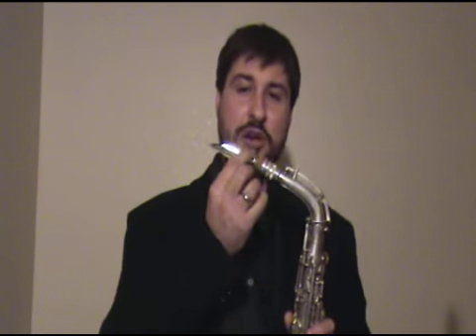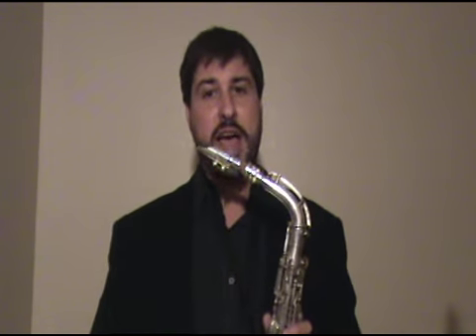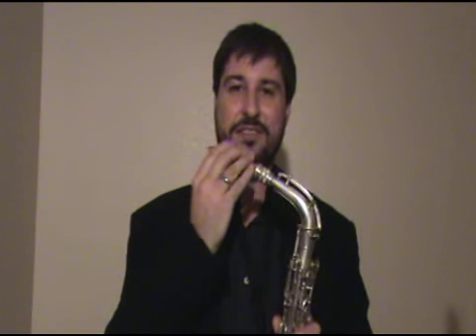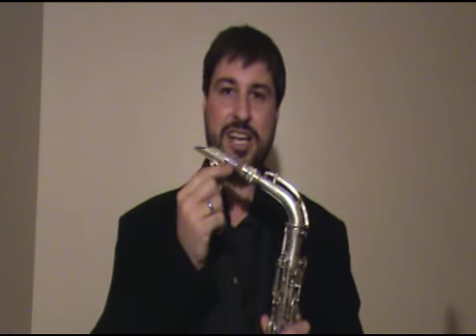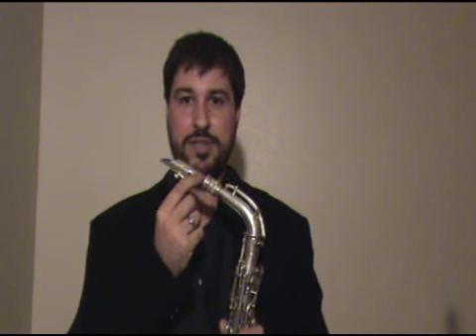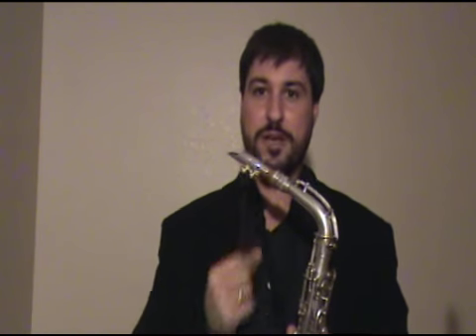SaxMall.com Conn Chu Berry Alto Sax w/ CE Winds silver plated mouthpiece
visit saxmall.com for ebay like auctions on saxes and sax related items.